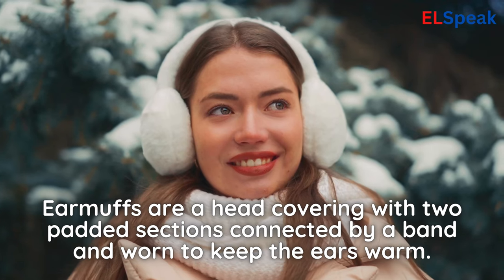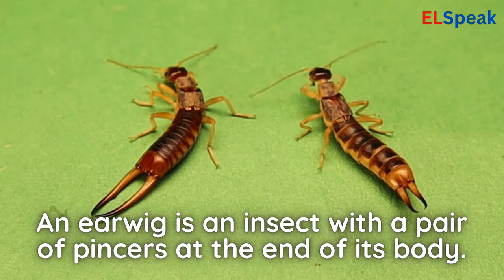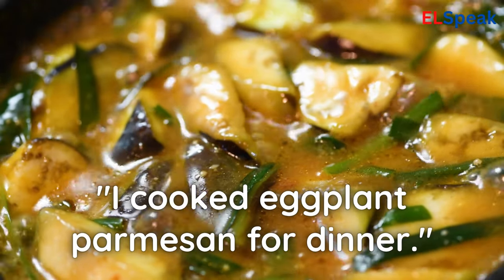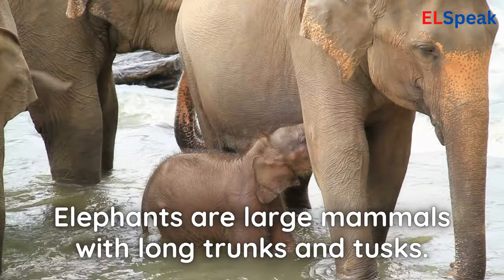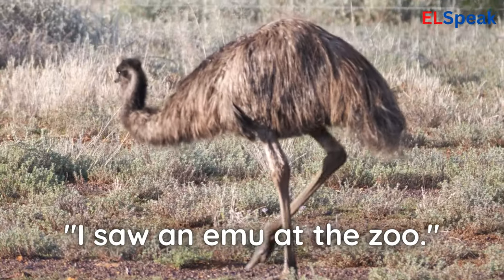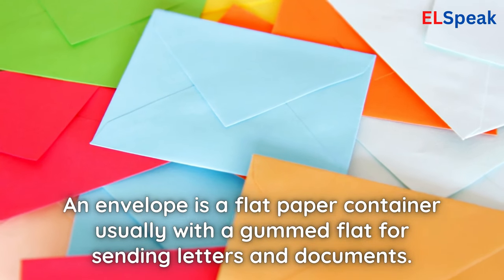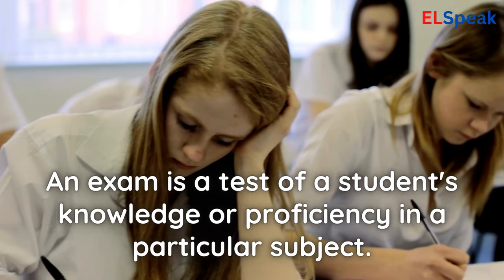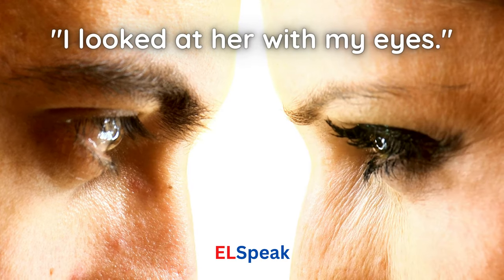English Words - Essential English Vocabulary - Improve Your Vocabulary with Words That Start With E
Essential English Vocabulary.

Improve Your Vocab with Words That Start with E

Eagle.
Eagle is a large bird of prey with a hooked beak and sharp talons.
"The eagle soared in the sky."

Ear.
Ear is the organ of hearing and balance in humans and other vertebrates.
"I can hear you with my ears."

Earmuffs.
Earmuffs are a head covering with two padded sections connected by a band and worn to keep the ears warm.
"I wore earmuffs in the cold weather."

Earphones.
Earphones are small speakers that fit inside or over the ears to allow private listening.
"I listen to music with my earphones."

Earring.
An earring is a piece of jewelry that is worn on the ear lobe.
"I bought a pair of earrings as a gift."

Earth.
Earth is the planet that humans and other living things inhabit.
"The earth is round."

Earwig.
An earwig is an insect with a pair of pincers at the end of its body.
"I saw an earwig on my windowsill."

Easel.
An easel is a frame for holding an artist's canvas or paper.
"I set up an easel for painting."

Eat.
To eat is to take in and digest food for nourishment.
 "I ate a sandwich for lunch."

Eel.
An eel is a long, slimy fish with a snake-like body.
"I caught an eel in the river."

Eggplant.
Eggplant is a long, dark purple vegetable.
"I cooked eggplant parmesan for dinner."

Eggs.
Eggs are oval-shaped, white-shelled reproductive bodies produced by birds, reptiles, and other animals.
"I scrambled some eggs for breakfast."

Egret.
An egret is a white heron with long plumes.
"I saw an egret in the marsh."

Eight.
Eight is the number that comes after seven and before nine.
"I have eight apples."

Elbow.
The elbow is the joint between the upper arm and the forearm.
"My elbow is sore from playing tennis."

Elephants.
Elephants are large mammals with long trunks and tusks.
"The elephants at the zoo were very friendly."

Elevator.
An elevator is a lift that moves people and goods between floors of a building.
"I took the elevator to the top floor."

Eleven.
Eleven is the number that comes after ten and before twelve.
"I have eleven pencils."

Elk.
An elk is a large deer with antlers, found in North America and Eurasia.
"We spotted an elk in the forest."

Emu.
An emu is a large, flightless bird native to Australia.
"I saw an emu at the zoo."

Engine.
An engine is a machine for converting energy into motion.
"The engine of the car is running smoothly."

Engineers.
Engineers are people who design, construct, and maintain machines, buildings, and other structures.
"The engineers designed the bridge."

Entrance.
An entrance is a way in or out of a building or a room.
"The entrance to the museum was impressive."

Envelope.
An envelope is a flat paper container, usually with a gummed flap, for sending letters and documents.
"I put the letter in an envelope and mailed it."

Eraser.
An eraser is an object used to rub out mistakes made in writing or drawing.
"I used an eraser to remove my mistakes."

Escalator.
An escalator is a moving staircase for passengers in a building.
"I took the escalator to the second floor."

Evening.
Evening is the period of time at the end of the day.
"We watched the sunset in the evening."

Exam.
An exam is a test of a student's knowledge or proficiency in a particular subject.
"I'm taking an exam tomorrow."

Excavator.
An excavator is a large machine with a scoop at the end of an arm used for digging and lifting materials.
"The excavator dug a deep hole."

Eye.
The eye is the organ of sight in humans and other animals.
"I need glasses to improve my eyesight."

Eyeglasses.
Eyeglasses are frames with lenses worn to improve vision.
"I wear eyeglasses to see better."

Eyes.
Eyes are organs of sight that allow people and animals to see.
"I looked at her with my eyes."